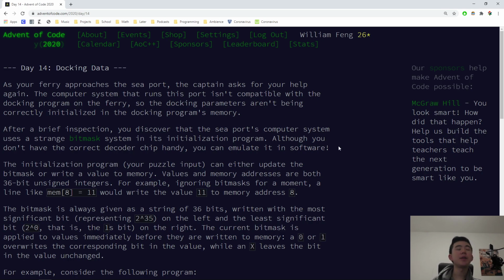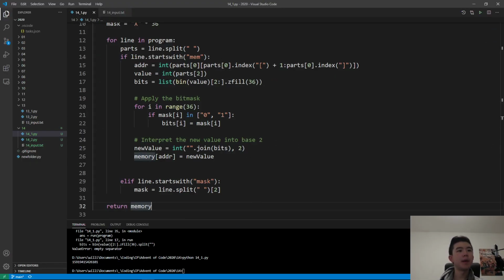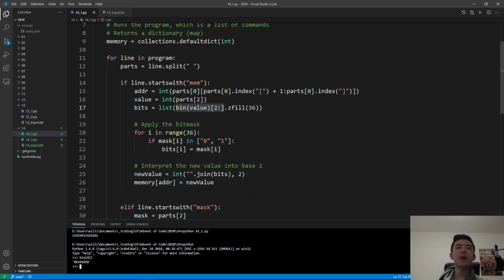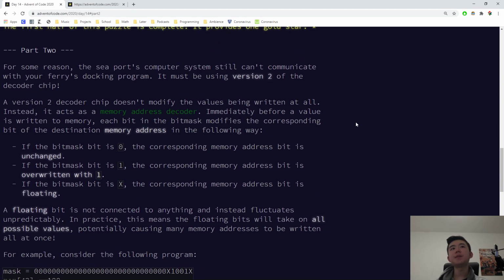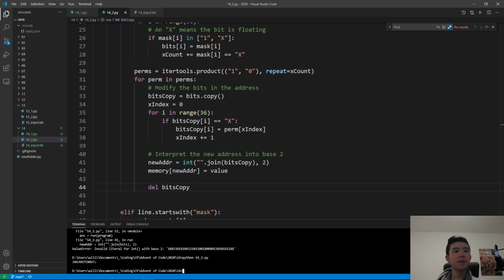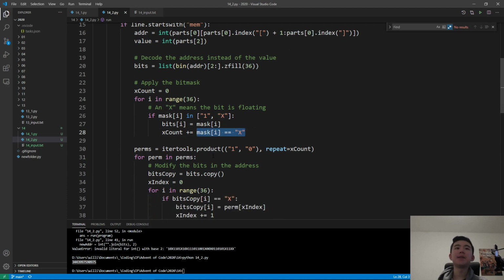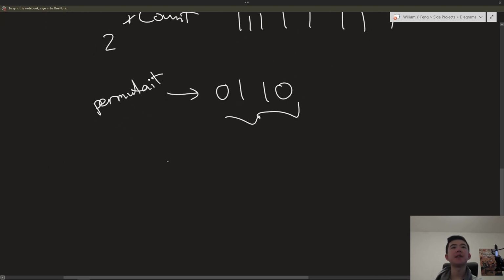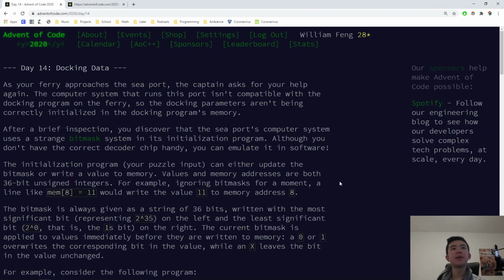Day 14/25: Advent of Code 2020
00:00 Intro
04:37 Explanation of part 1
11:49 Explanation of part 2

In this video, I do the fourteenth day of Advent of Code 2020! (Spoilers for the puzzles)